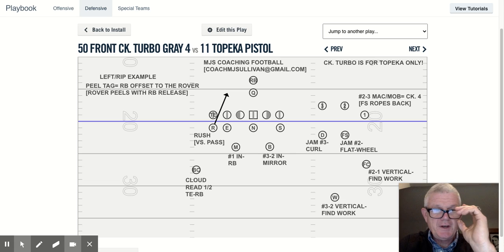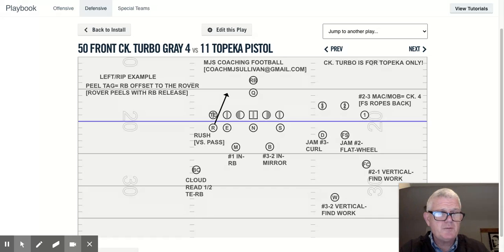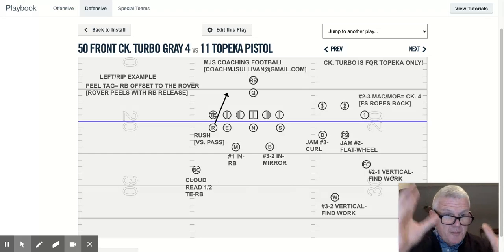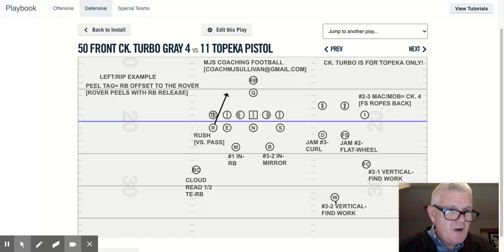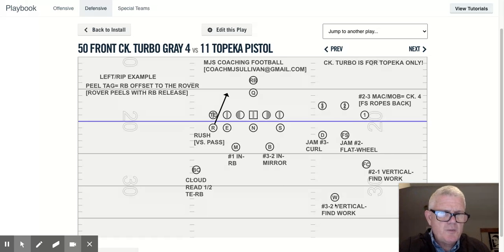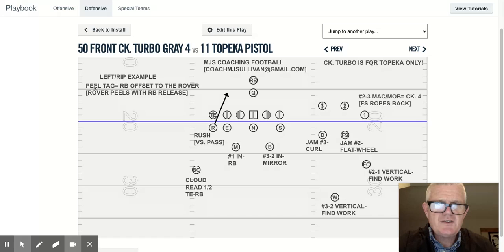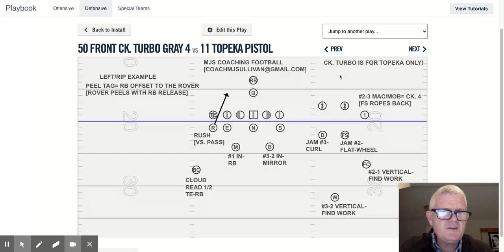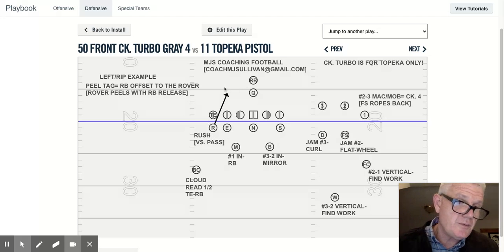3-4 Match Quarters 3x1 Turbo Check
Automatic vs. Topeka [3 WRs TE opposite]